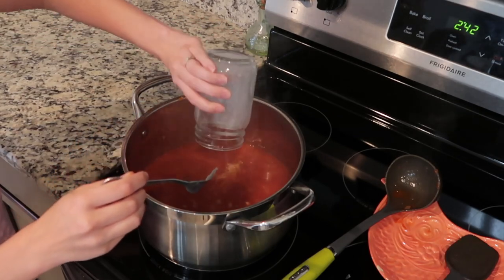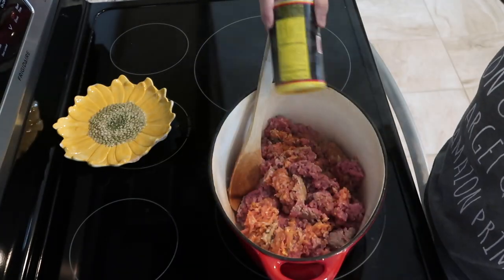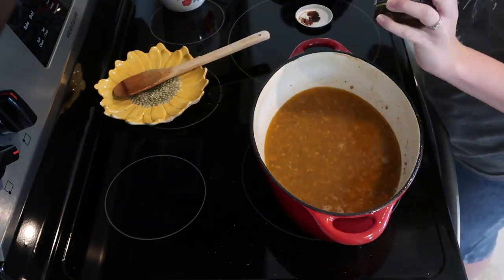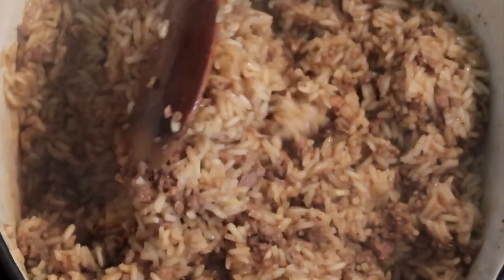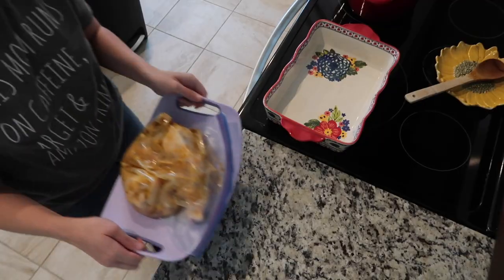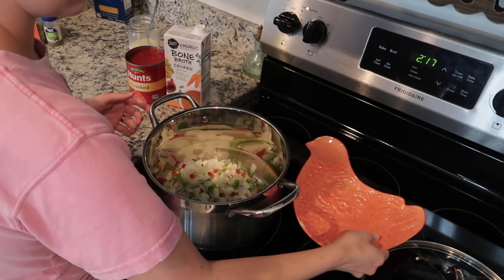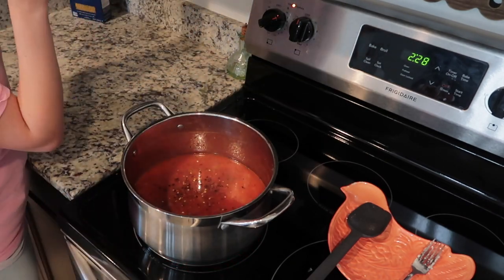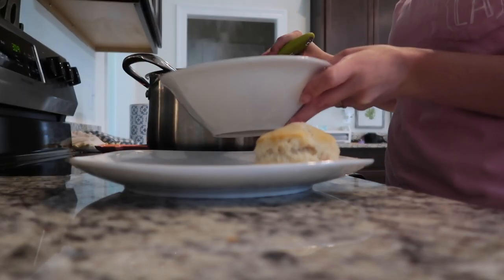WHAT'S FOR DINNER // FAMILY DINNER IDEA // SAHM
HEY, Y'all! In today's video I'm sharing three easy dinner recipes with you!

Rice Dressing (AKA Dirty Rice)
Baked Chicken
Tomato Soup